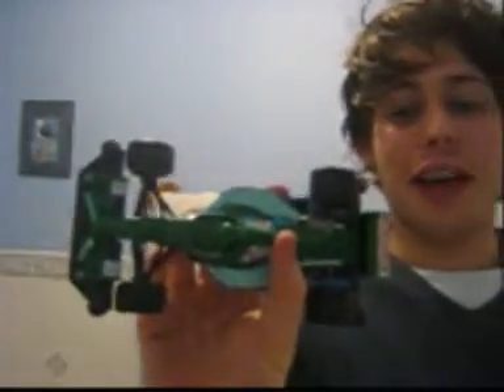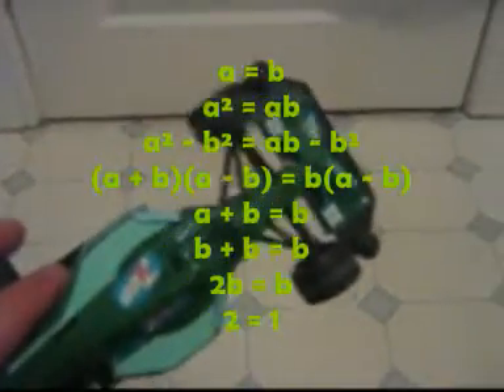Does this old Jordan 191 model still work?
Here, I try to run a very old model of a Jordan 191 that I found in the garage, underneath a big heap of stuff. Does it still work?